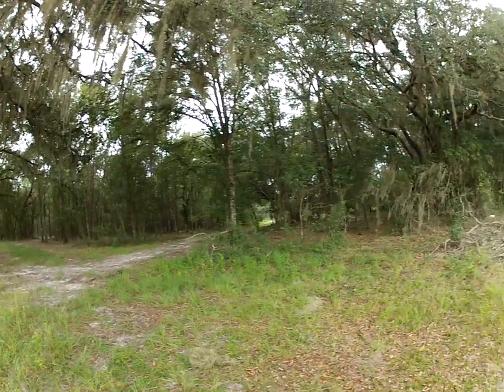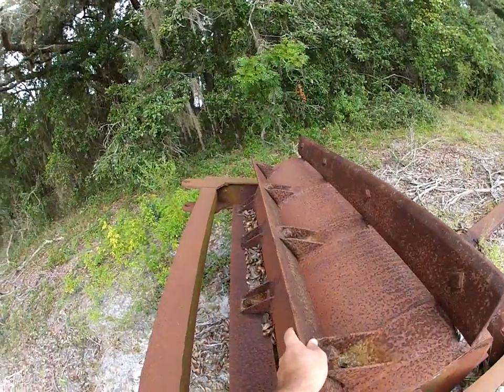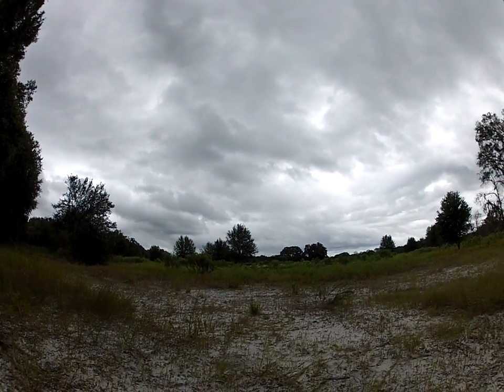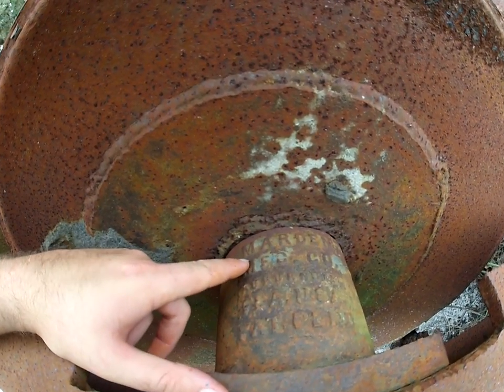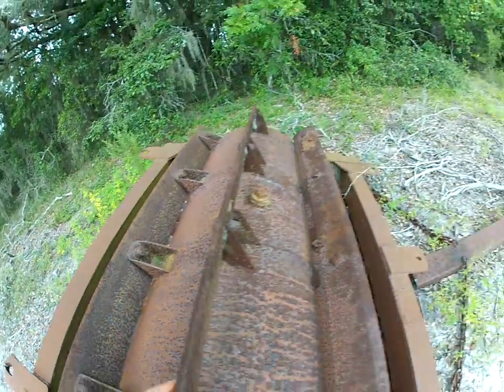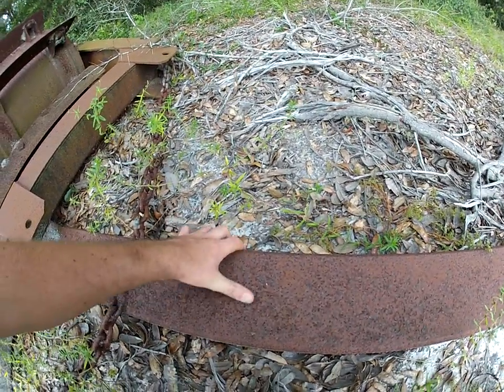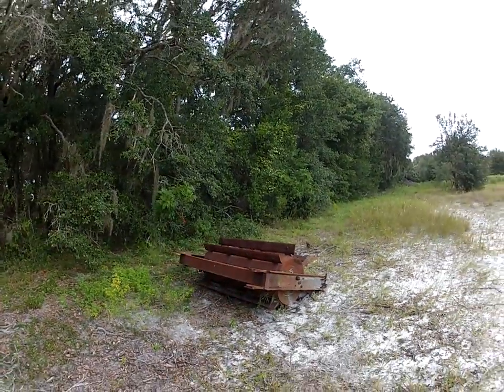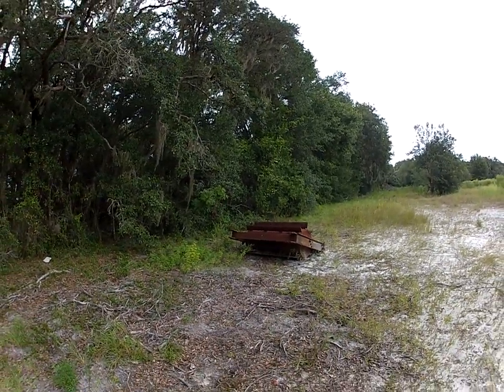Farming Remains in H‏álpata Tastanaki Preserve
While exploring the trails here I noticed this old farm equipment. Seems to be a plow of sorts and seems very old.